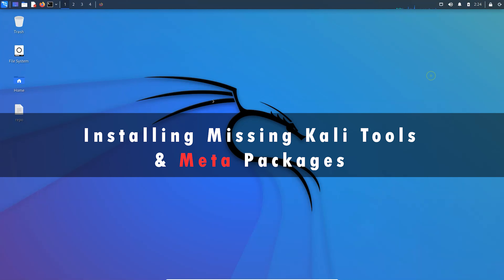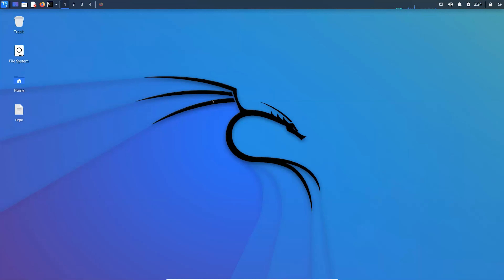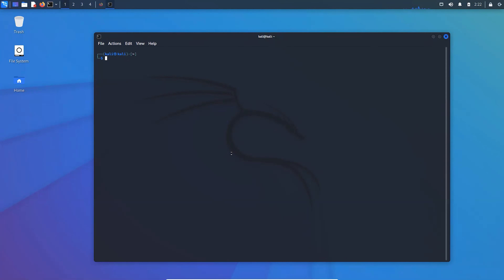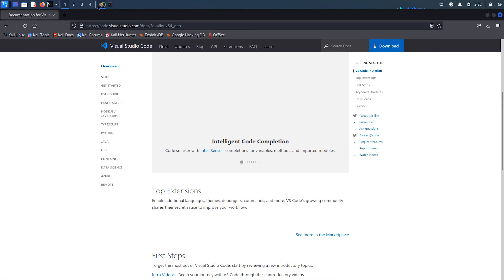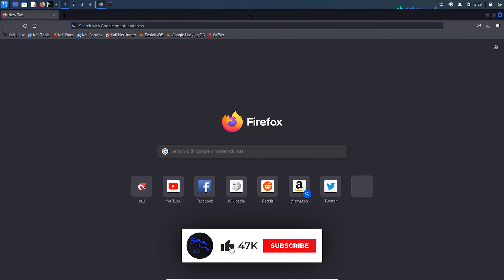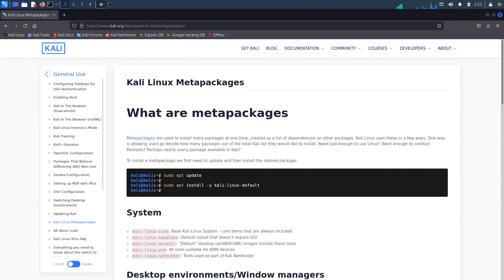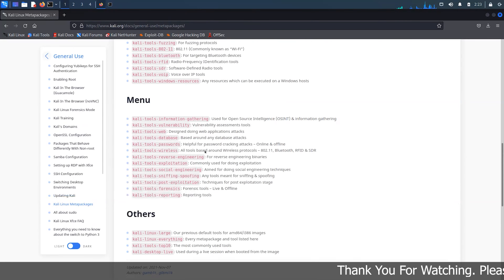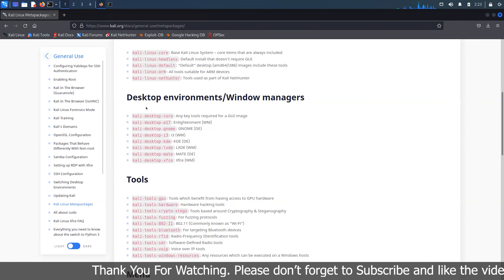How to install kali linux meta packages ? | Installing missing tools | Kali Linux 2022.1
In this video, I will be showing you how to install missing meta packages in Kali Linux Step by Step.